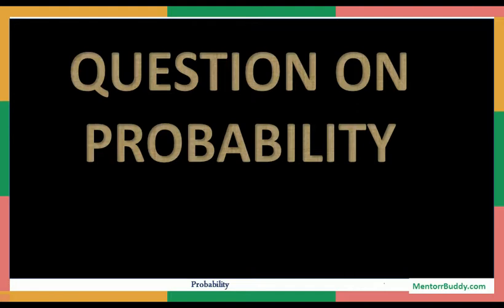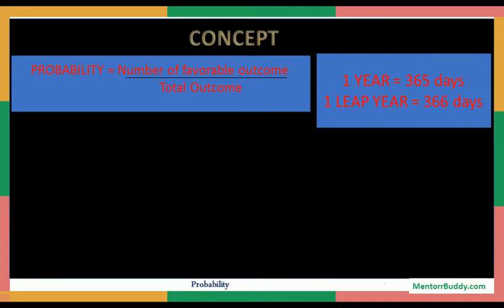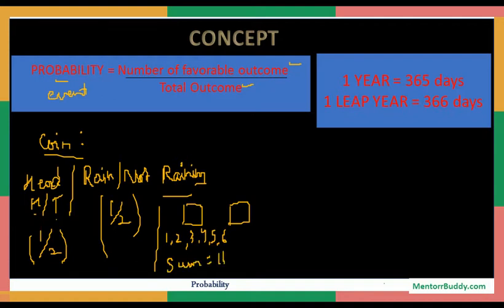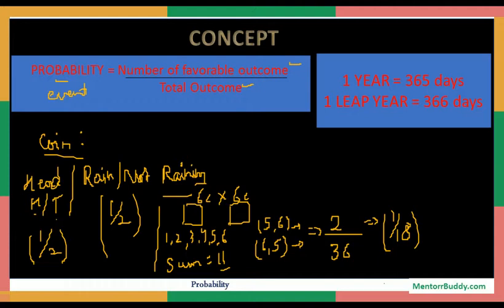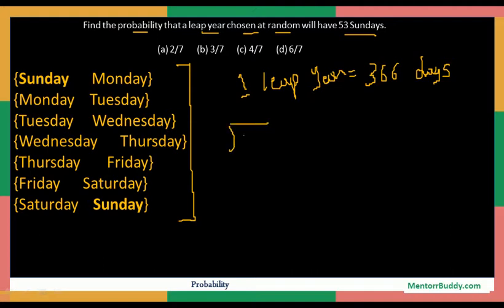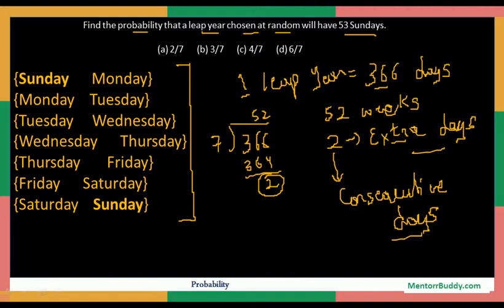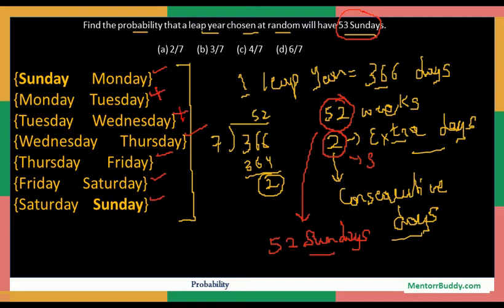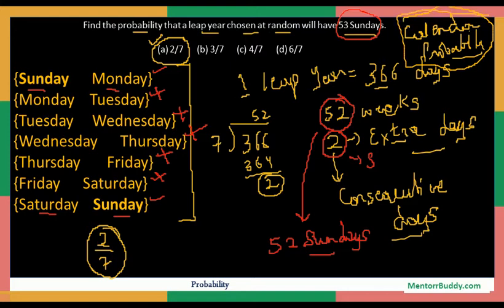etest1_Q15_Solution